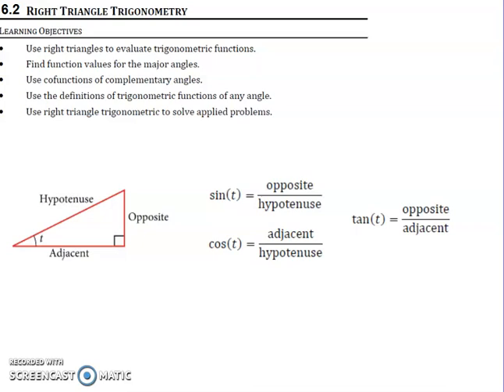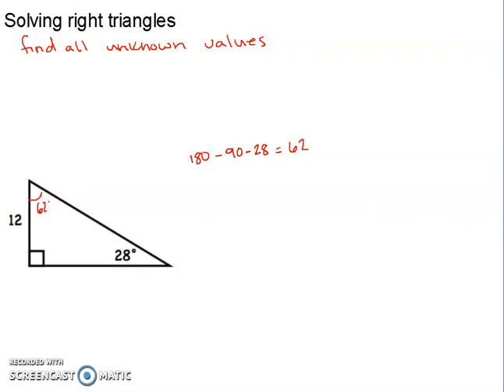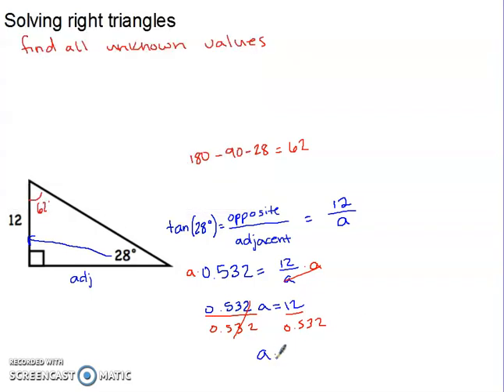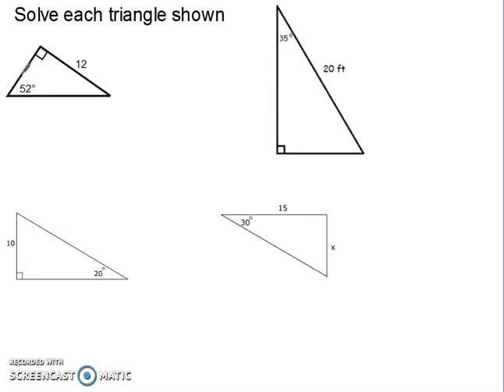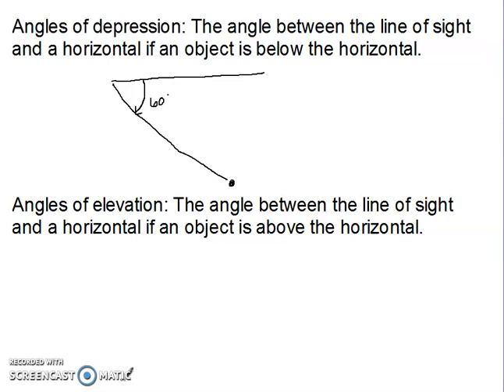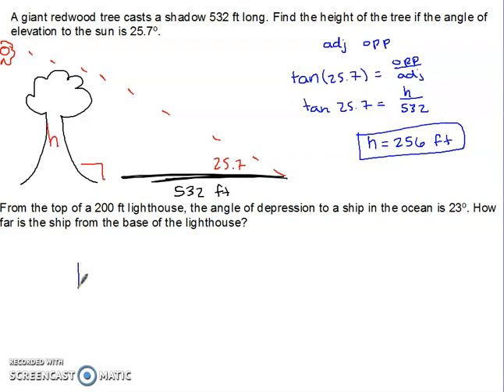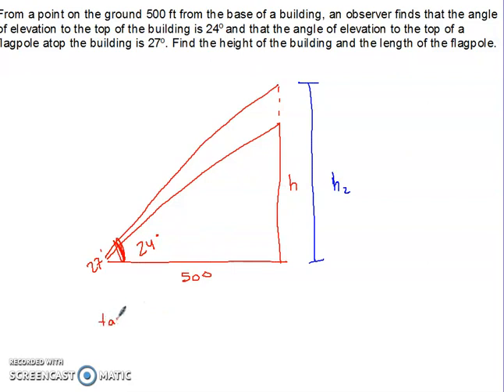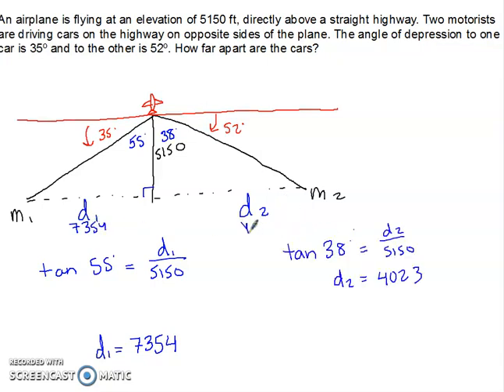CR - 6.2 (2) - Right Triangle Trigonometry